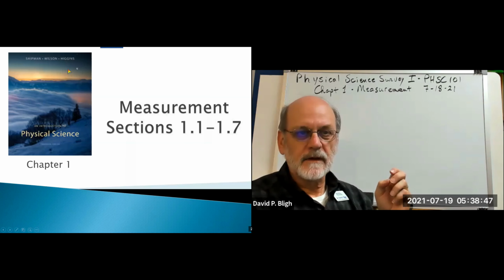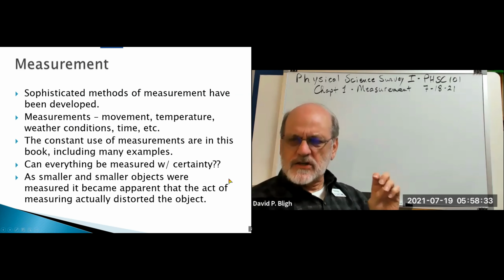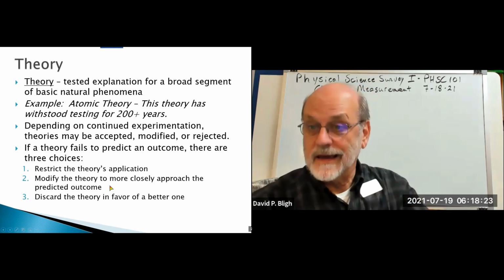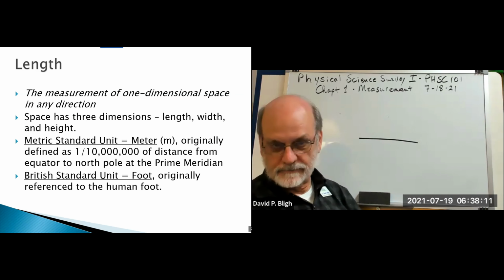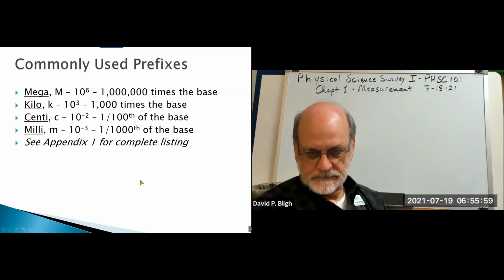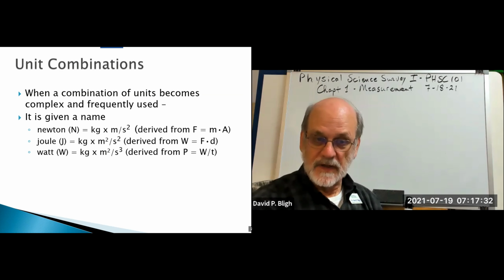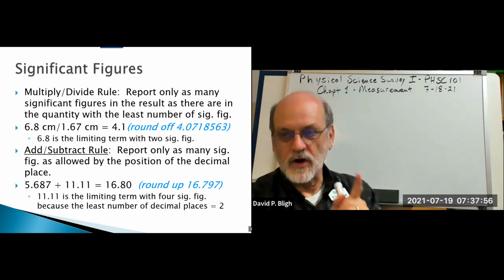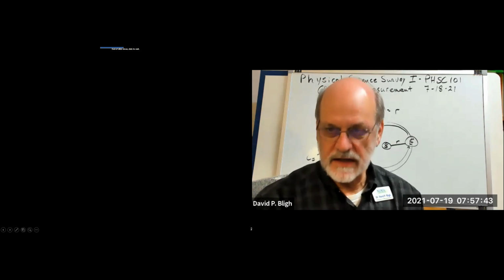PHSC101 EXAM1 C1 Measurement LECTURE 18July2021